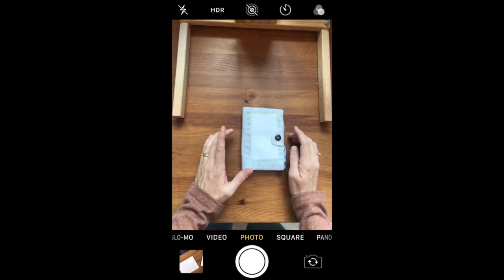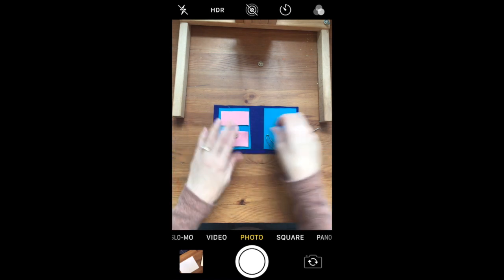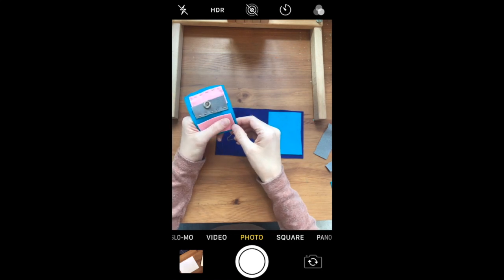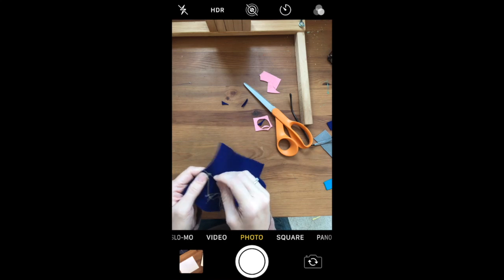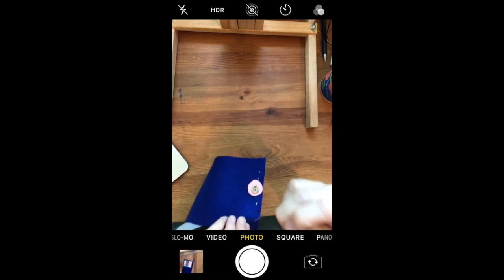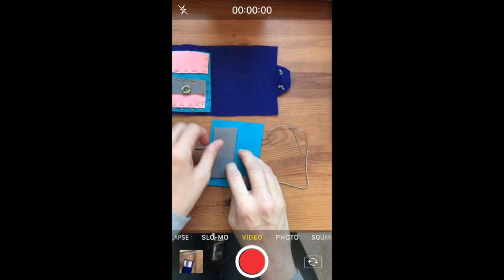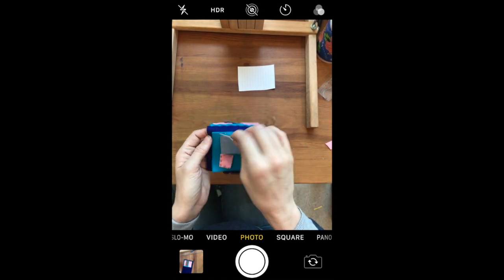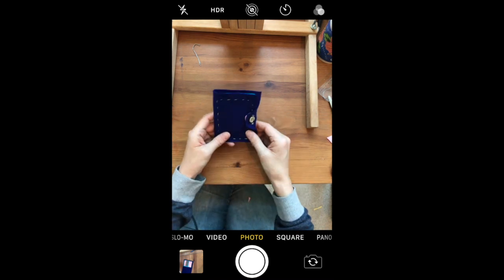Needle Wallet Tutorial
This video is a tutorial for making a simple needle wallet.